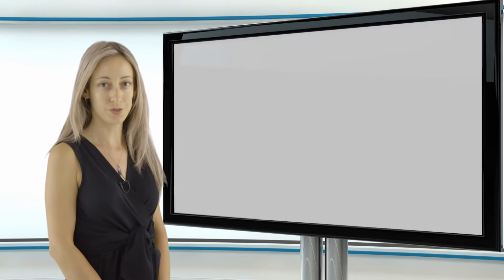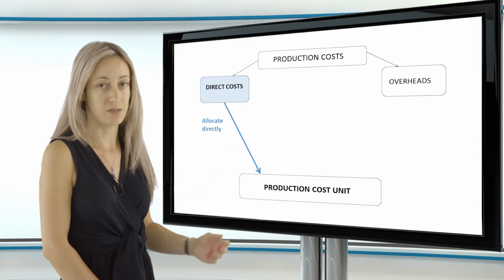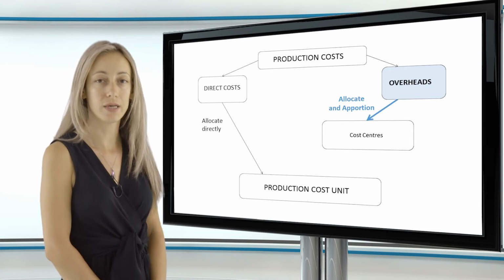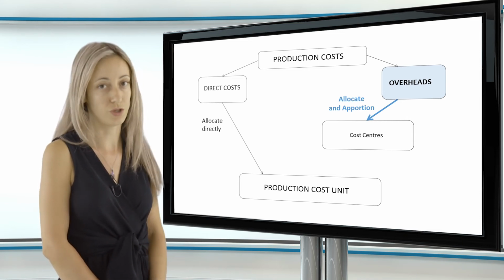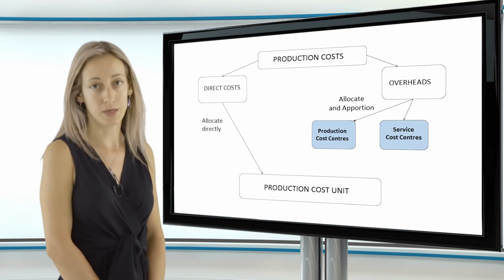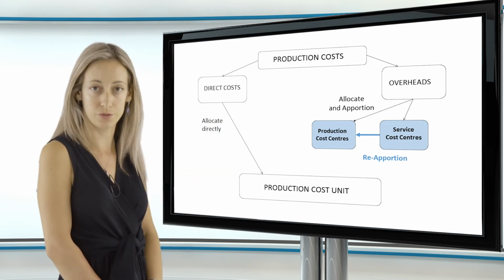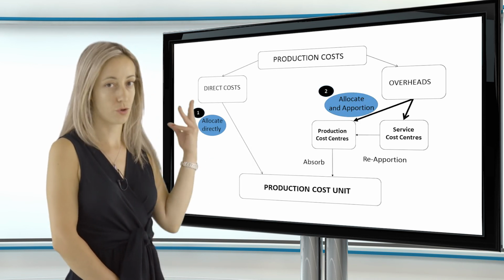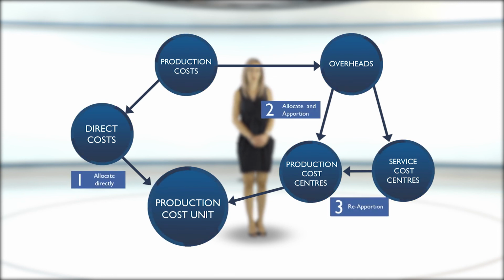AAT Sample Level 3 Costing and Revenues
A sample of the quality AAT video content available through Interactive Content